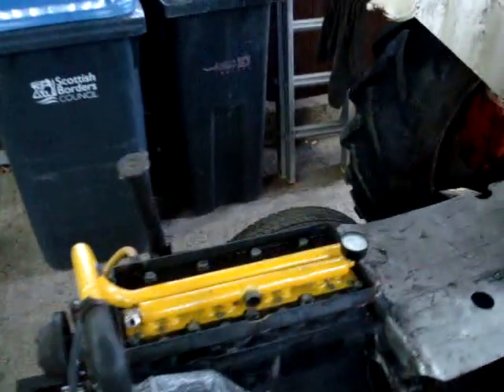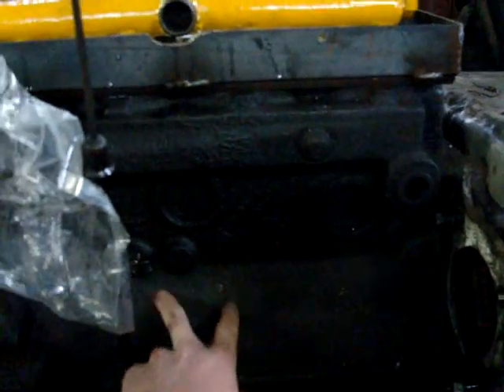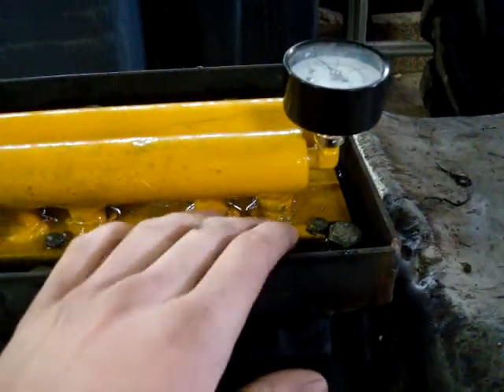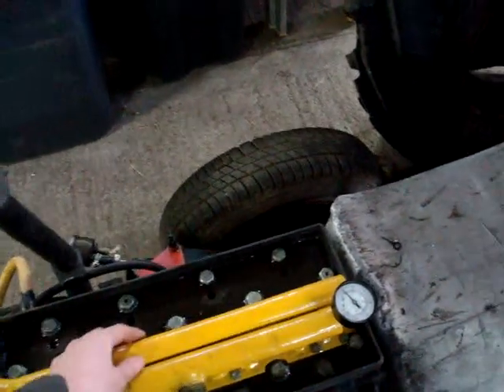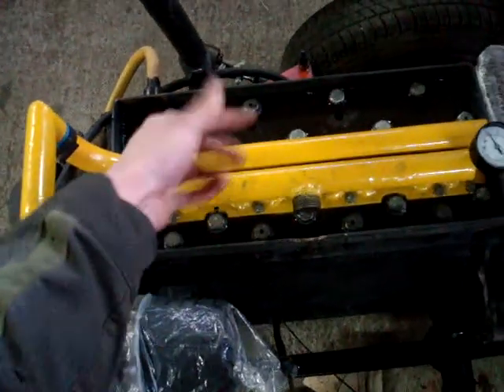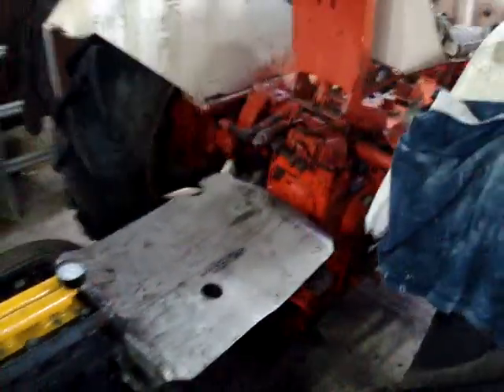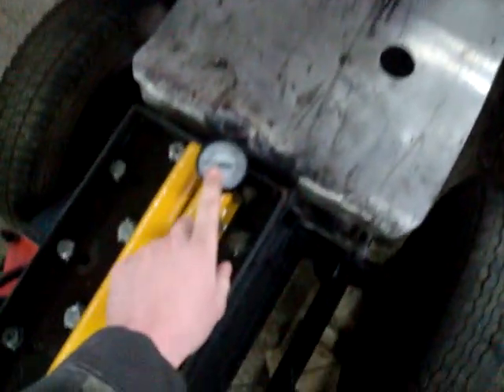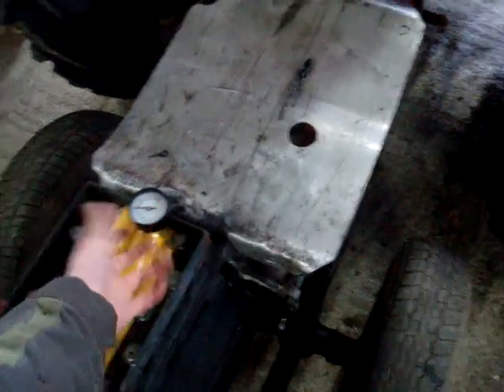How the air compressor works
Just a video on how my homemade air compressor,  it uses the same type of valves that chargermiles007 uses in his air compressor, there are detailed videos of this type of valve on his channel.    Thanks again chargermiles007 for all your help with the project.